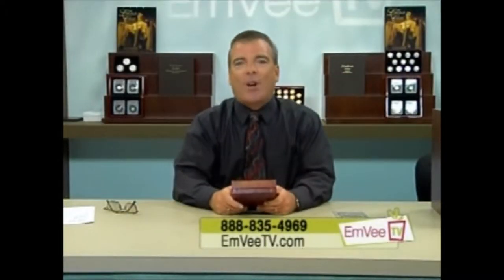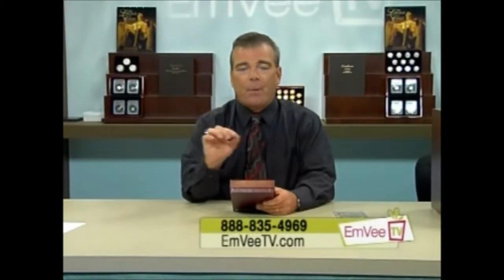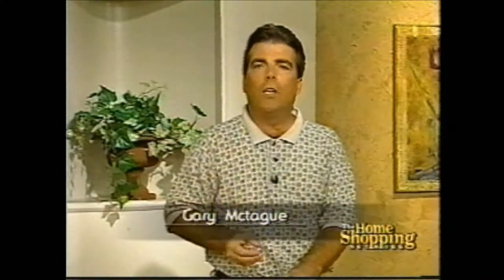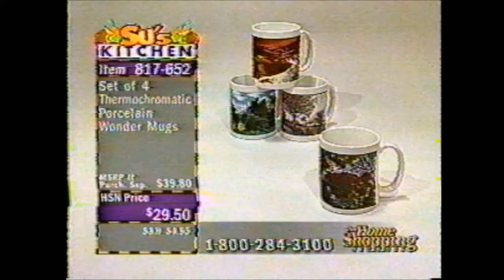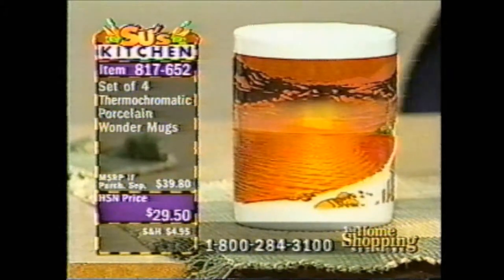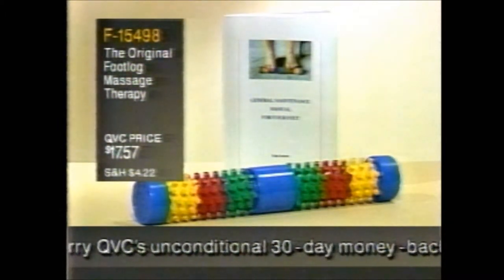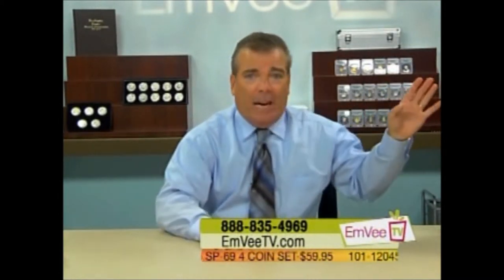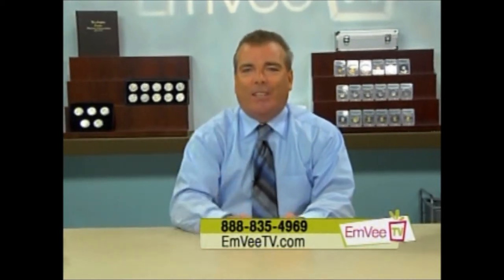Gary McTague Reel